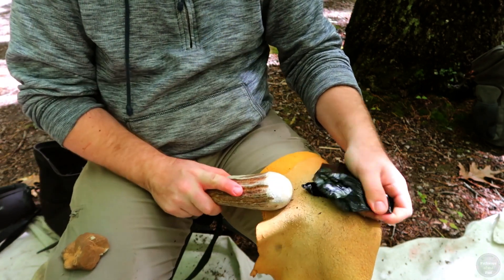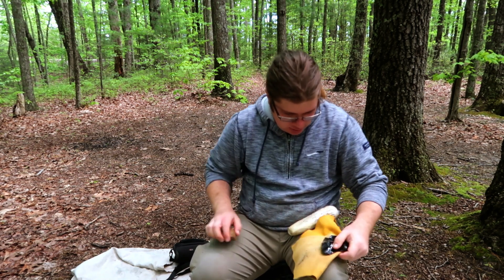Flintknapping a Northern Side Notched Point and the Middle Holocene Period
Around 7,600 years ago, people in the Great Basin began using side notched projectile points, called Northern Side Notched, which are different from earlier stemmed and lanceolate styles. This change in stone tool technology may also reflect changes in other cultural practices in response to Middle Holocene environmental changes, such as the Great Basin becoming hotter and drier during, as well as the Mt. Mazama eruption. In this video I flintknap a replica of a Northern Side Notched Projectile point and discuss the archaeology of the Ancestral Indigenous peoples who made them.